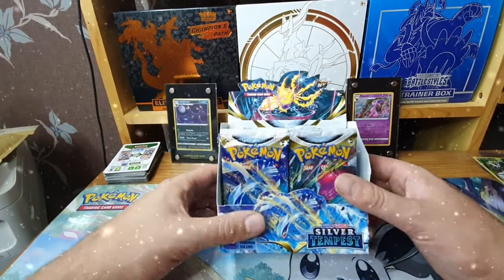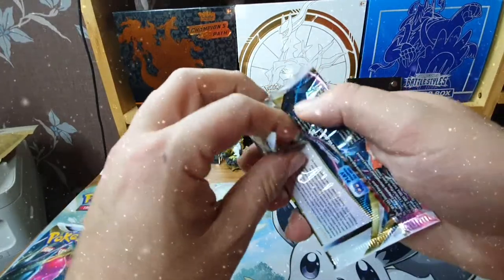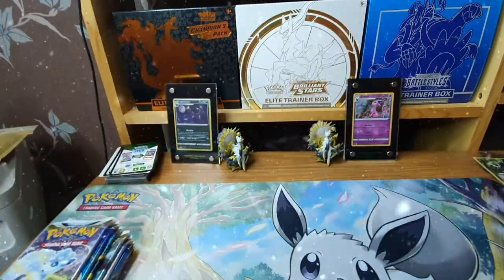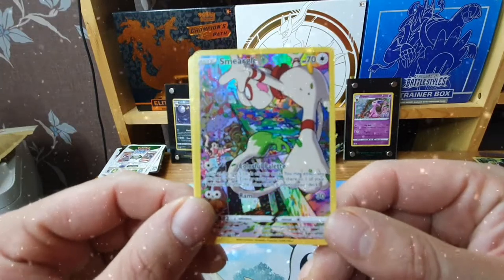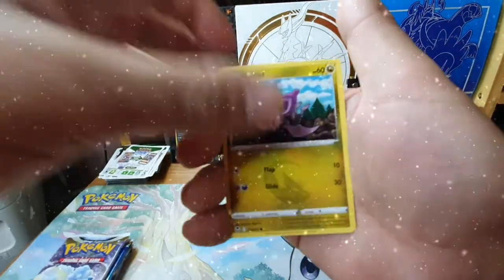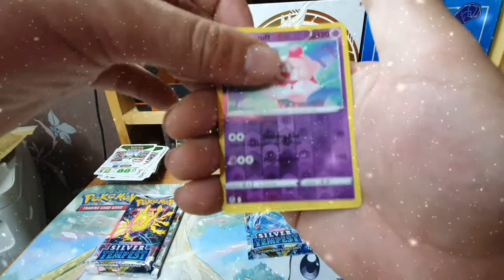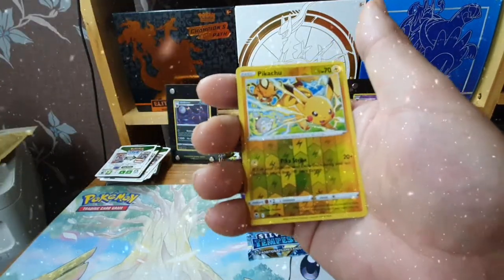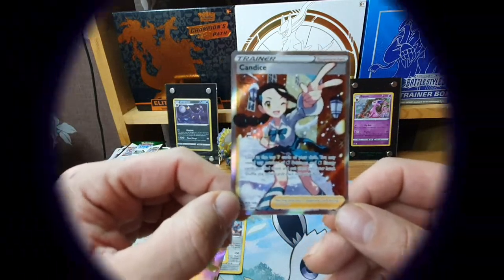DO ALT ART POKEMON CARDS ACTUALLY EXIST 🤔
Opening another 12 packs of Silver Tempest searching for the elusive Alt Arts